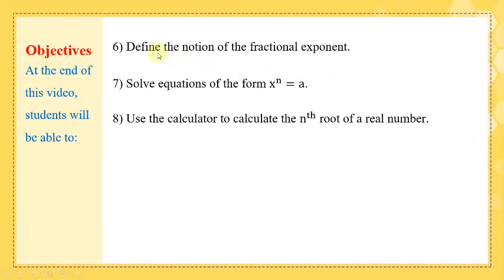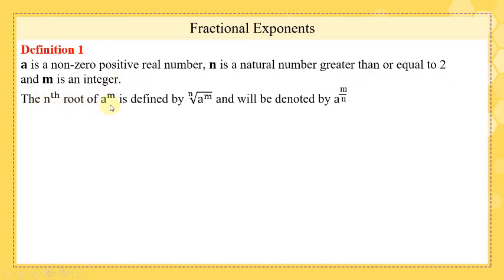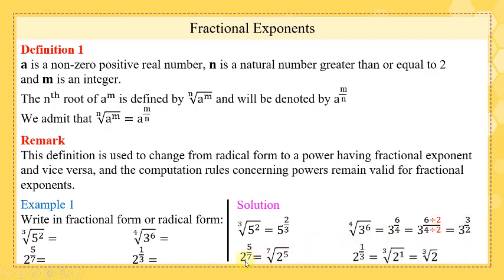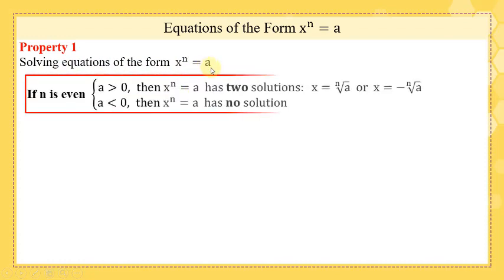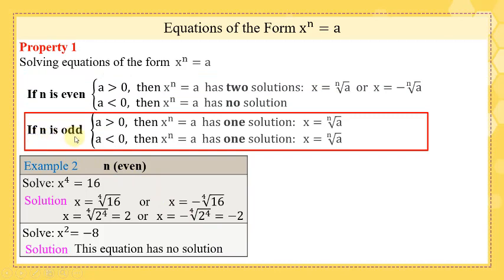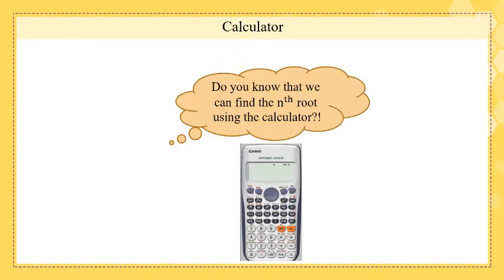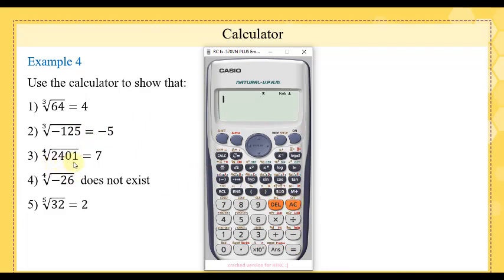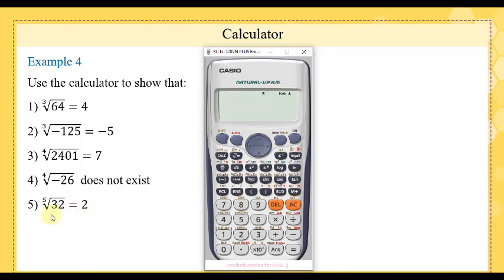Gr10 En Math Ch5 Powers and Radicals Part 3 20 21